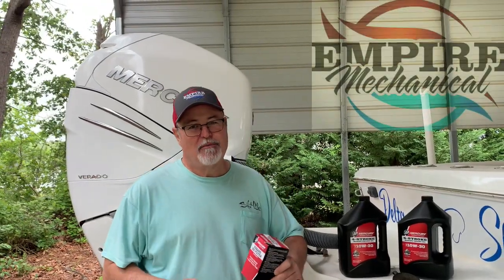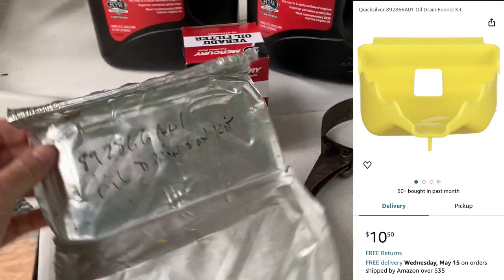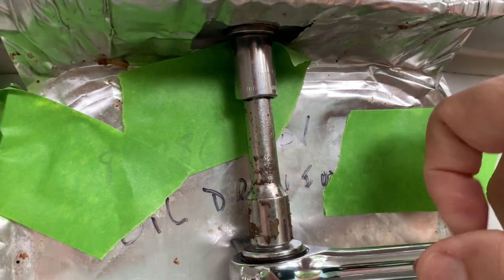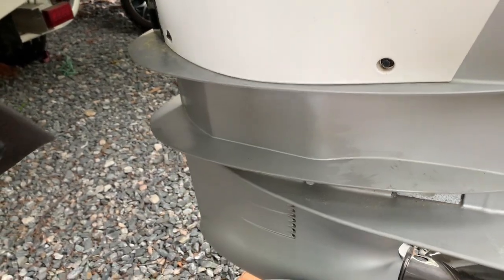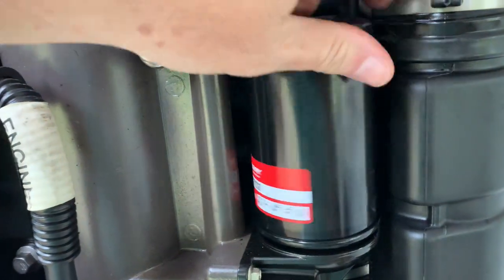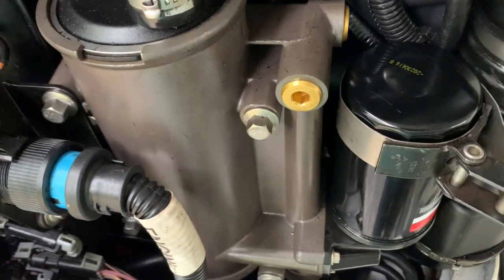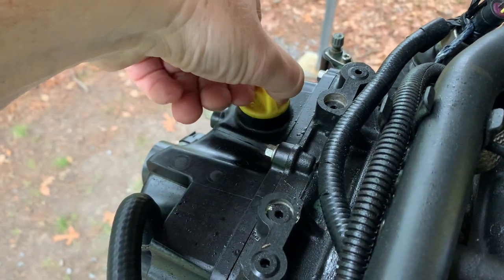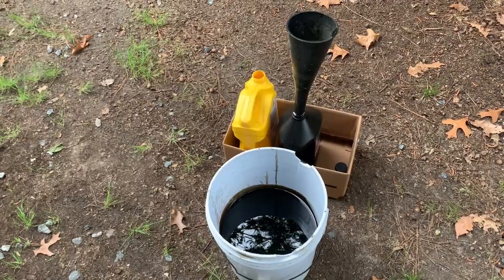Mercury Verado 350 Oil Change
Mercury 350 Verado Outboard Oil Change.  DIY and Save Money on Your Outboard Maintenance.